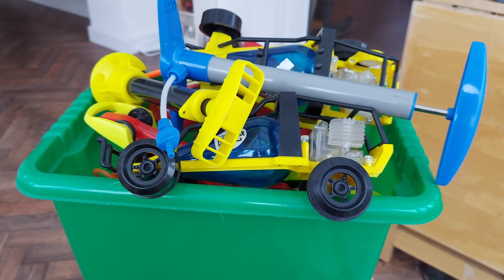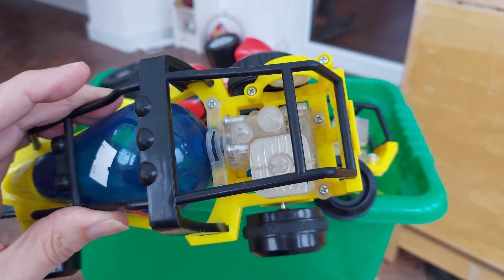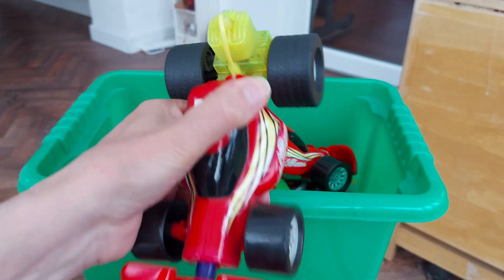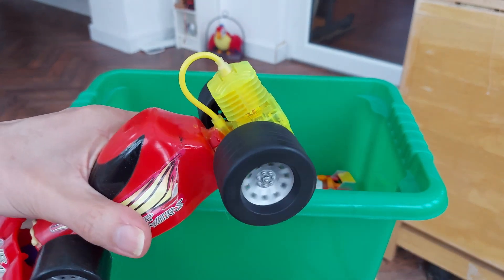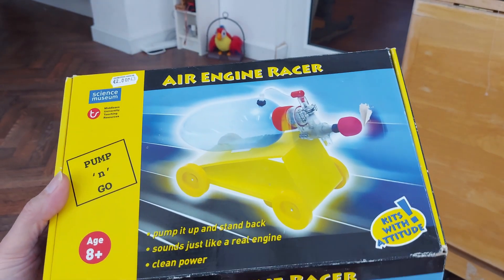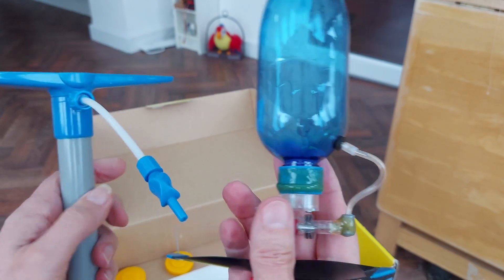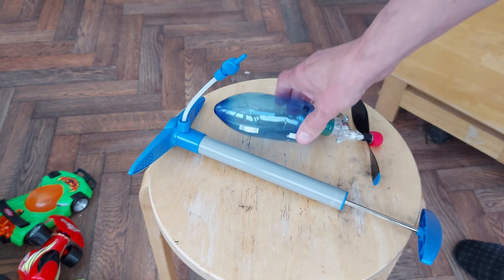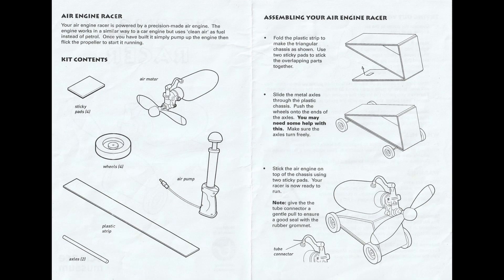Science Museum Air Engine Racer revisited (10 years later) PART 1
Science Museum
Air Engine Racer
Middlesex University Teaching Resource
I picked this up in a charity shop back in 2014 for £2